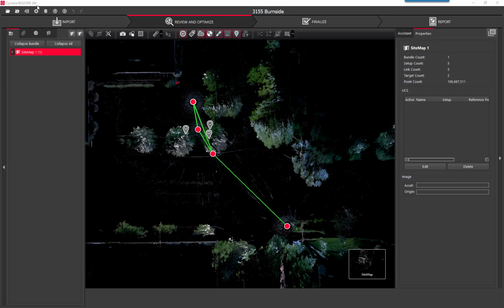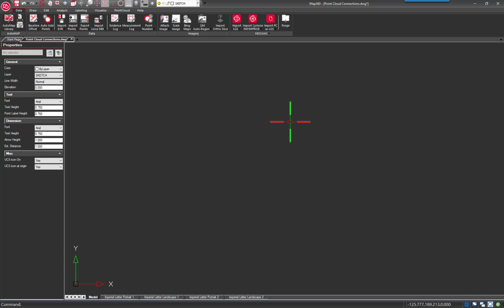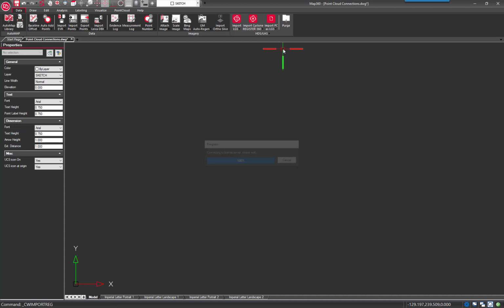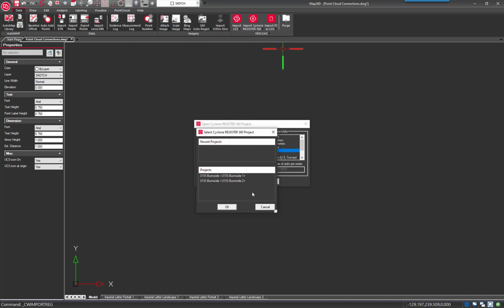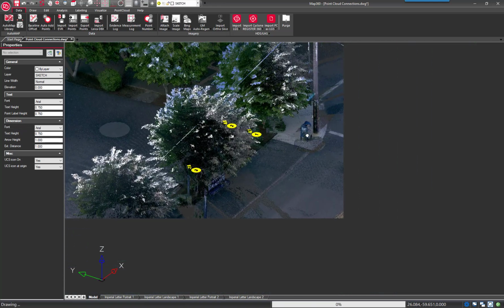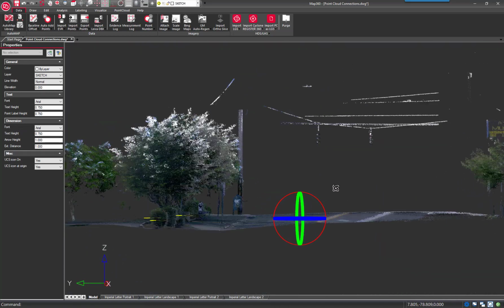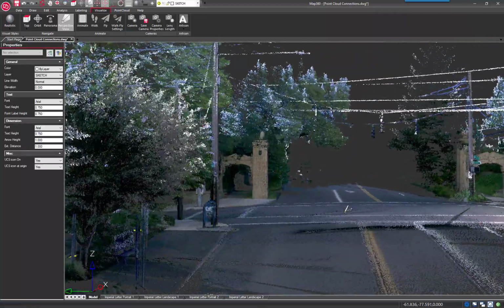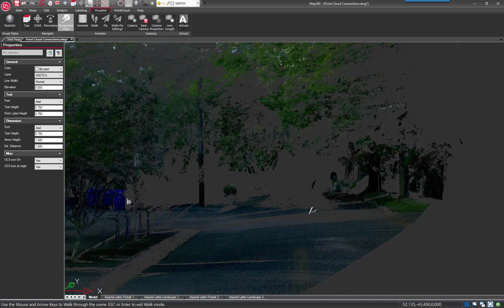Leica Map360 2021 - REGISTER 360 to Map360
With this release, CloudWorx 2021 users can now connect directly to Finalized Registrations in Cyclone REGISTER 360 to access project data without publishing to a server or exporting to an LGS file. The project must be a Finalized Registration, and Cyclone REGISTER 360 and Map360 must be installed on the same computer to access this feature.

By connecting directly to a Finalized Registration, users can eliminate the time spent publishing to LGS or a server product and reduce the possibility of redundant LGS files.